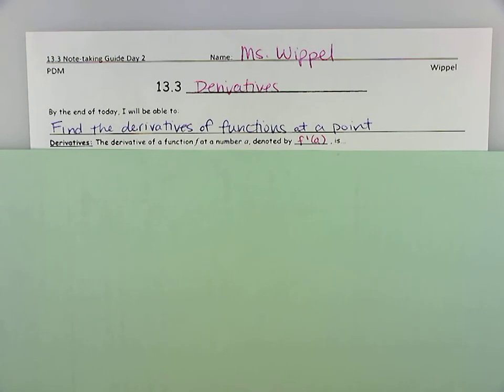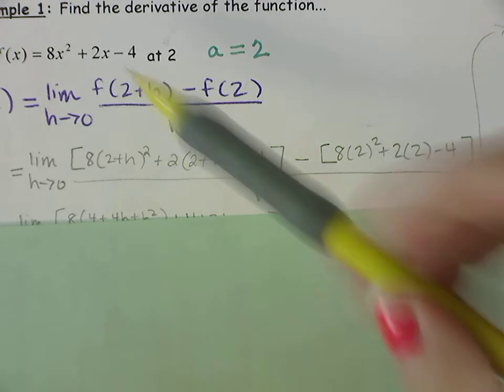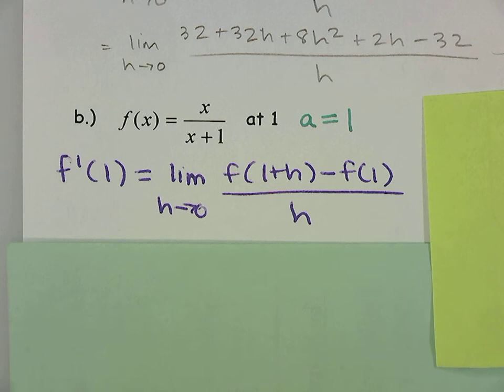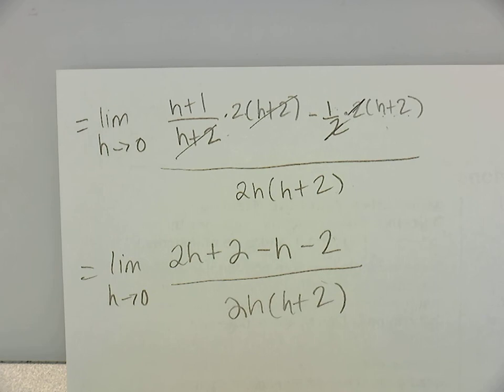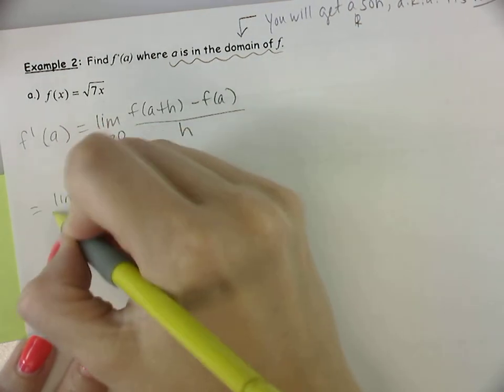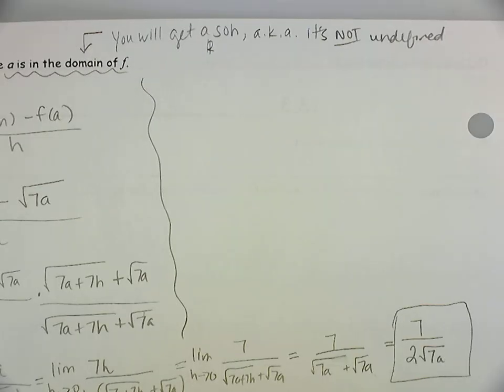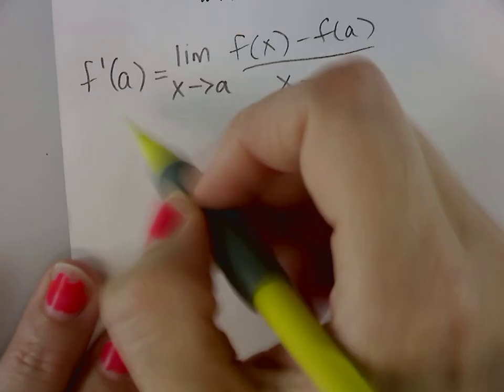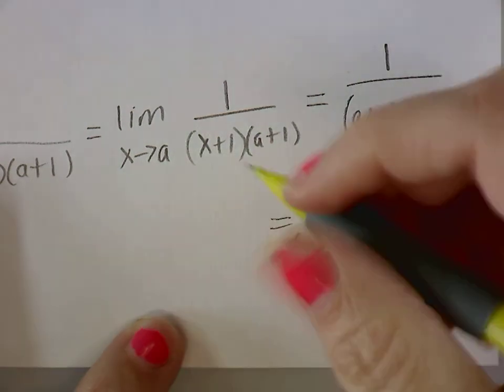13.3 Day 2 Notes Video for Precalc Derivatives